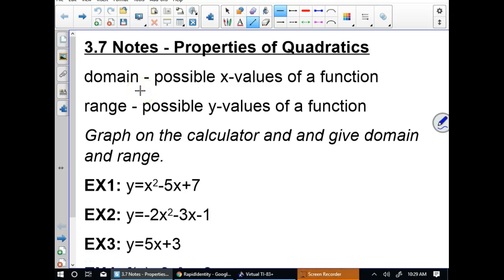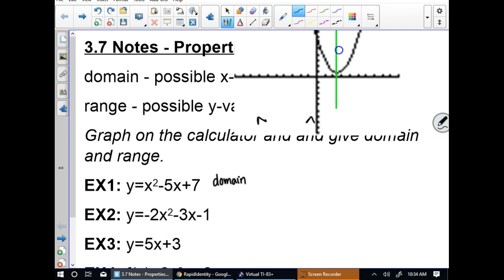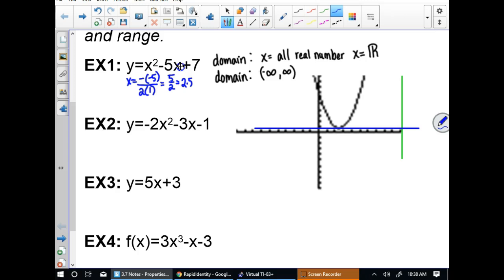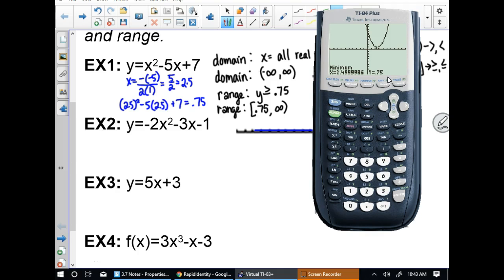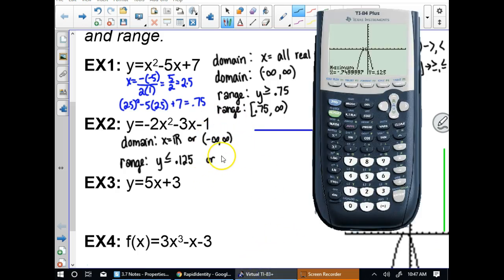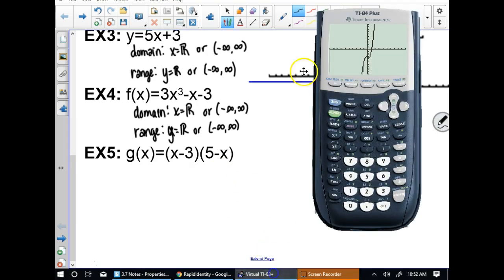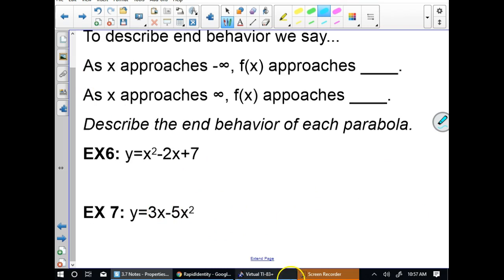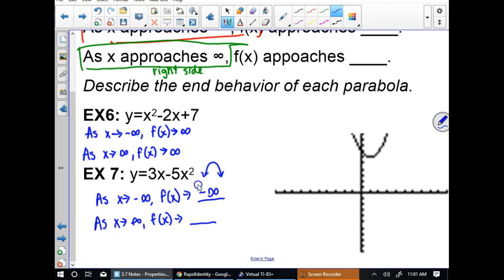3.7 Notes - Properties of Quadratics